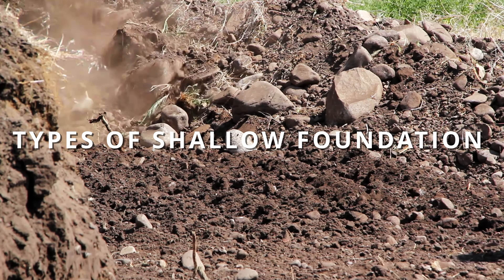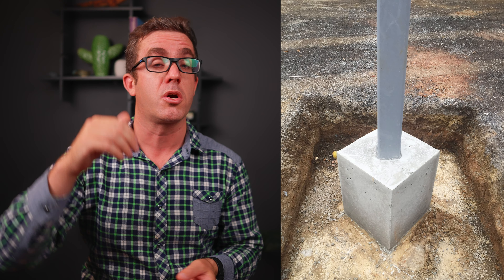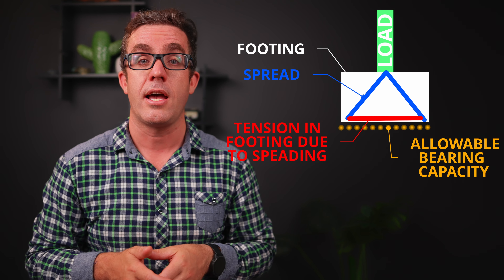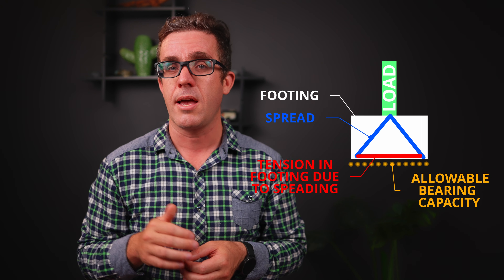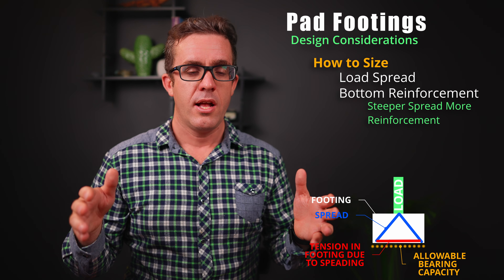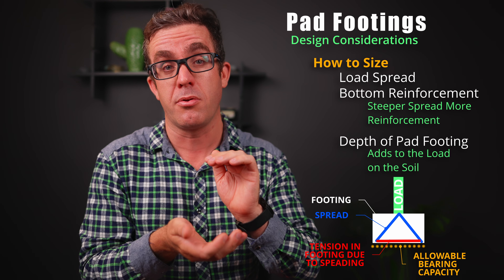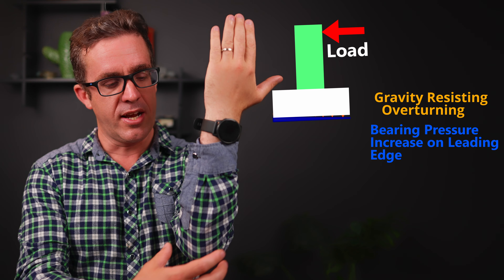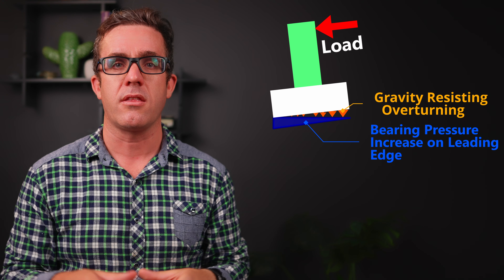The Types of Footings and Foundations Explained Insights of a Structural Engineer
There are many types of Footings and Foundations, each with their benefits and drawbacks. I will be going through the main types of structural foundations, along with their structural properties allowing you to know which structural footings to use.

The design of foundations requires you to understand the soil as the structural mechanics of the soil will affect which footing system to choose, so no discussion on footing design would be complete unless you start at know how the foundation material will behave.

Footings can also be divided into two main categories these are deep foundations or shallow foundations. The main types of deep footings are either Piles either driven screw or bored, while shallow foundations are pad footings, strip footings or raft slabs. there are main other types of footing however these are typically the main types of footings.